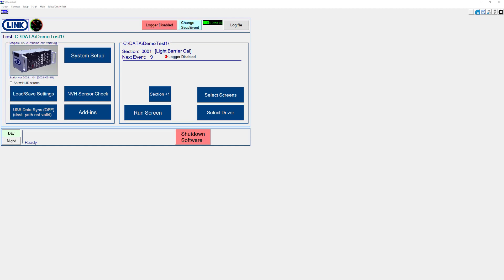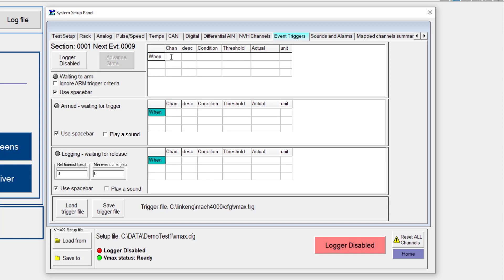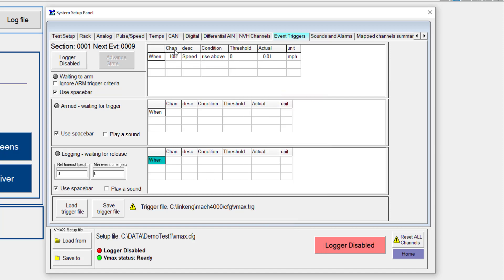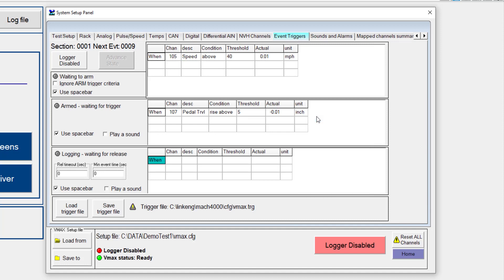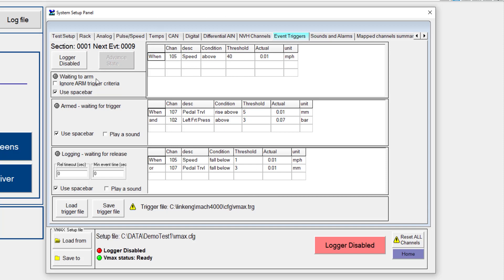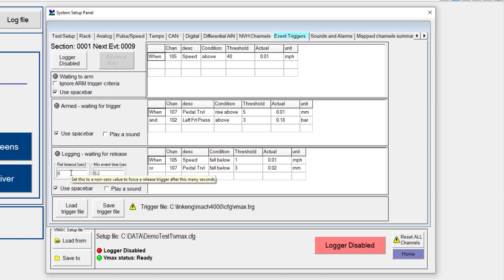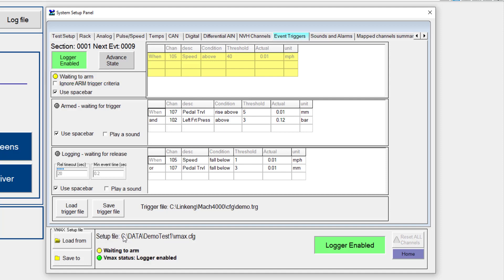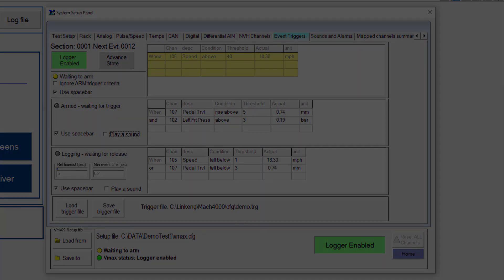V-MAX 4000 - Tutorial Video #7 - Setting up Event/Logging Triggers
V-MAX 4000 setup of Event/Logging Triggers are covered in this video.

For more information on V-Max from Link Engineering Company please